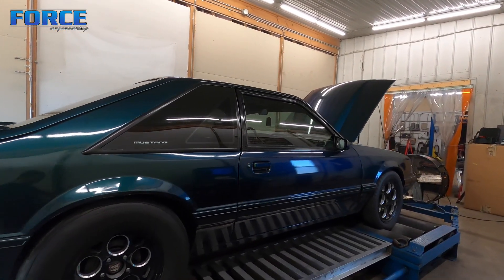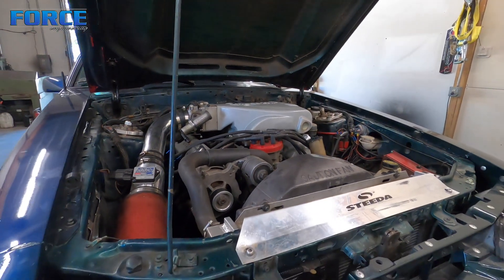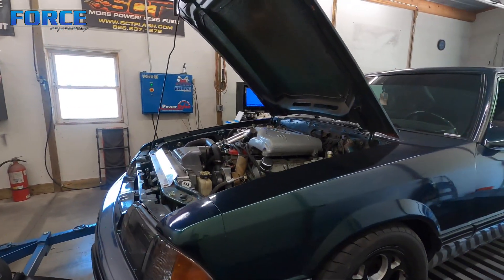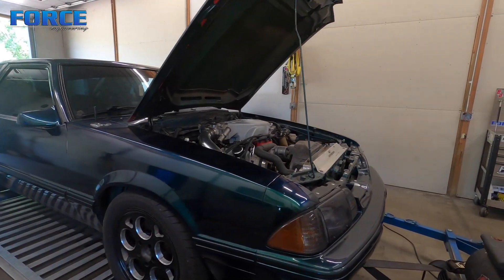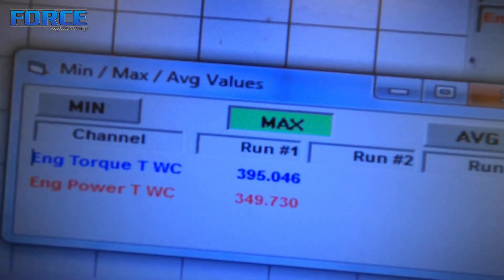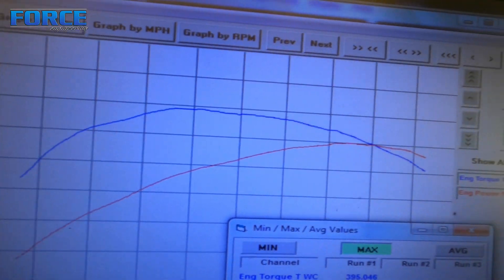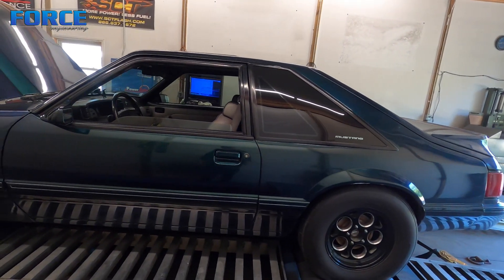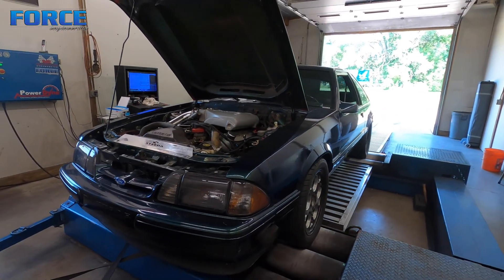347 Stroker | Foxbody Mustang | TrickFlow Heads & Intake | Dyno Review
347 Stroker | Foxbody Mustang | TrickFlow Heads & Intake | Dyno Review